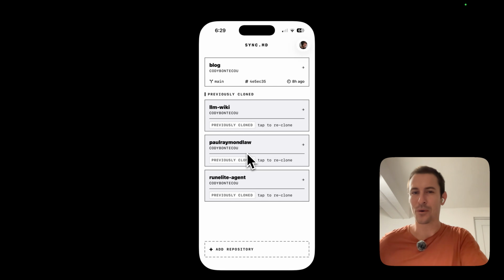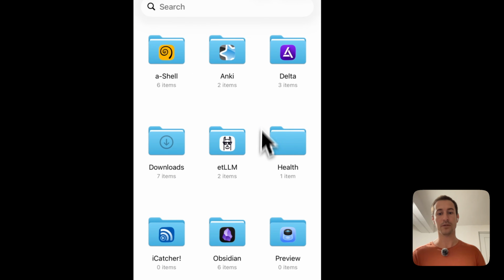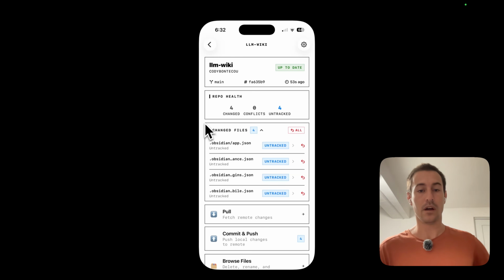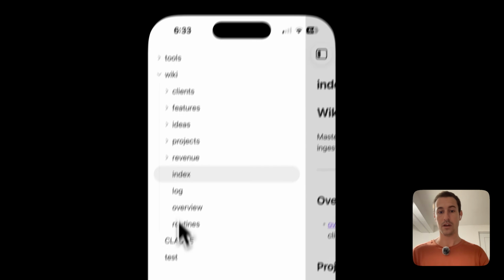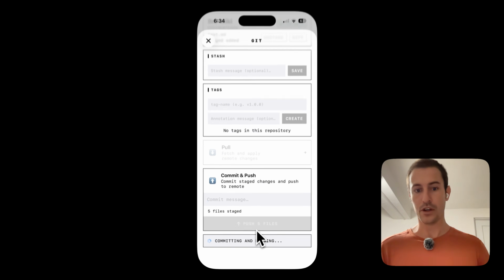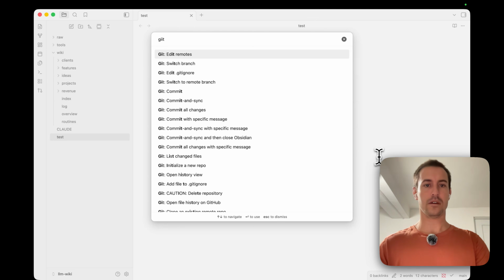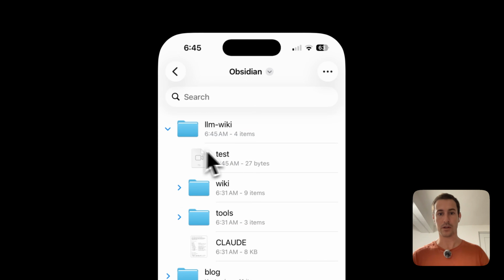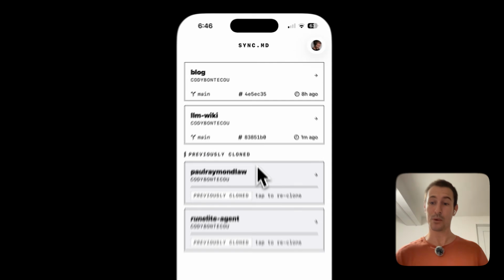Full Git Client & IDE on iPhone (Obsidian Sync) - SyncMD 2.0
GitSync 2.0 is officially here! What started as a simple tool to sync Git repos onto your iPhone for Obsidian has grown into a full-featured Git client and file editor — essentially an IDE in your pocket. In this video I walk through the entire flow: cloning a GitHub repo directly into Obsidian, browsing and editing files with syntax highlighting, staging and pushing commits, pulling remote updates, and managing files just like a desktop code editor.

Timestamps:
0:00 - Intro & GitSync 2.0 announcement
0:29 - Browsing previously cloned repositories
0:42 - Cloning LLM Wiki from GitHub into Obsidian
1:18 - Previewing Obsidian vaults before & after clone
1:45 - Viewing the newly cloned repo in Obsidian
2:08 - Browsing files & inspecting untracked Obsidian changes
3:16 - New in-app file browser feature
3:29 - Creating a new file directly in GitSync
3:39 - Live sync between GitSync and Obsidian
3:45 - Editing files with the in-app editor
4:11 - Full git add, commit & push from iPhone
4:53 - Verifying the push on GitHub.com
5:26 - Making changes on desktop Obsidian (git commit & sync)
6:14 - Pulling remote updates back onto mobile
6:49 - Renaming files, changing extensions & syntax highlighting
7:14 - Deleting and reverting files
8:02 - Wrap-up: GitSync 2.0 as a proper Git client + IDE
8:13 - Built-in feedback button & how to reach out

- Obsidian — note-taking & markdown knowledge base
- GitHub — remote repository hosting